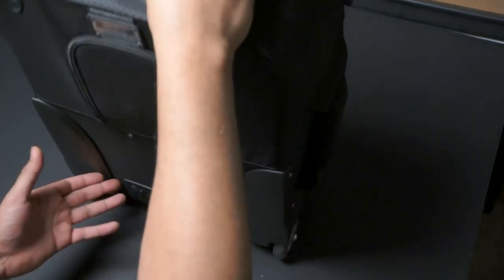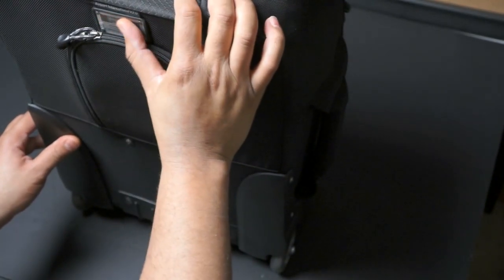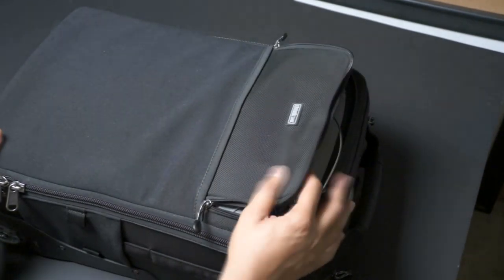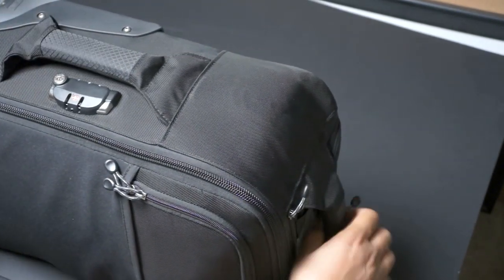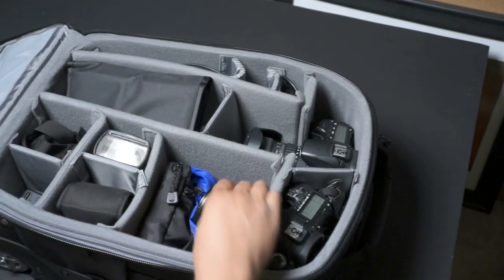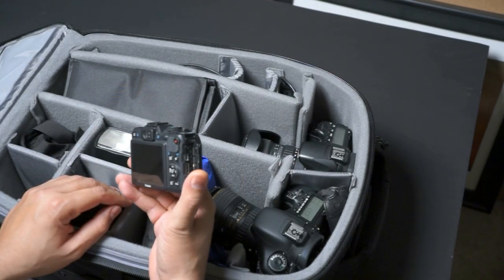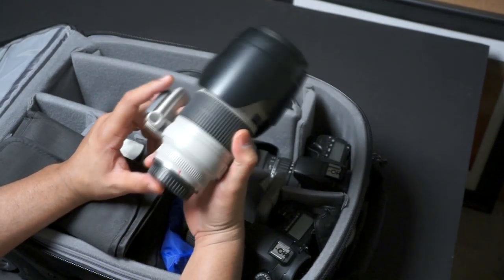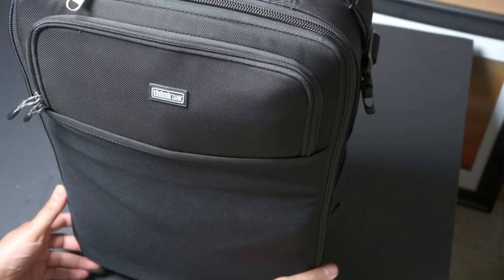Airport International™ V 2.0 Roller Camera Bag - Think Tank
I give you a review of the Think Tank Airport International Roller Bag.  I love Think Tank bags and the Think Tank Photo company.  The Think Tank International Roller Bag is airport friendly and will fit in almost any overhead bin.

A review of the Airport International Roller Bag by Think Tank Photo.

This is the gear I use in all my videos:
CAMERA 1 (Canon 7D)
CAMERA 2 (Canon S120)
CAMERA 3 (Sony a5100)
TRIPOD 1 (Davis & Sanford)
TRIPOD 2 (Amazon Basic)
TRIPOD 3 (Fotodiox Tabletop Tripod)
LENS 1 (Canon EF 50mm f/1.4)
LENS 2 (Tokina 11-16mm f/2.8)
LENS 3 (Sony 16mm f/2.8)
LENS 4 (Tokina AT-X 100mm f/2.8)
MICROPHONE 1 (RodeMicPro)
MICROPHONE 2 (Sennheiser Wireless Microphone)
DRONE (DJI Phantom 4)

If you would like me to review your product, please send product to the address below.
18122 CARMENITA RD.